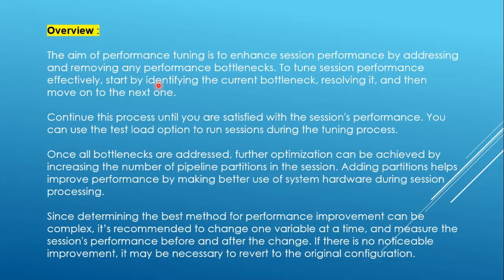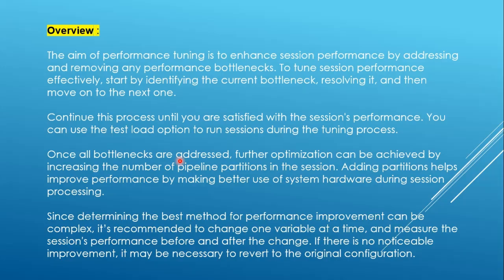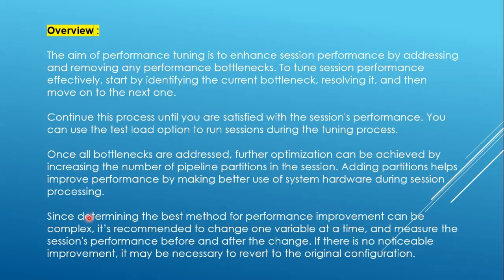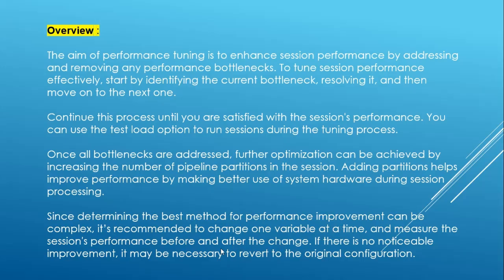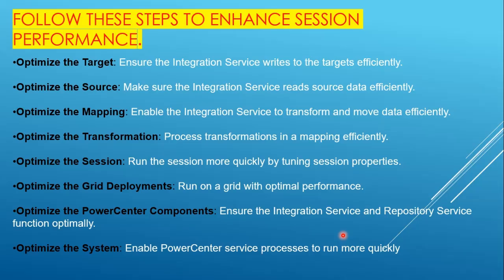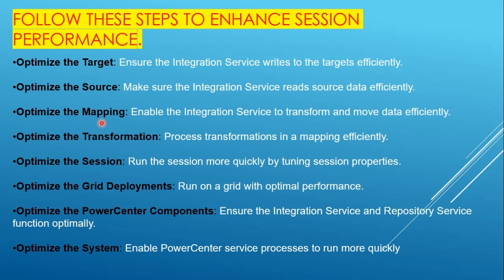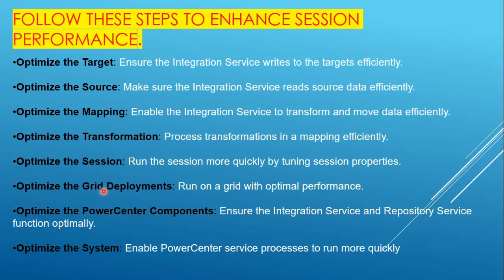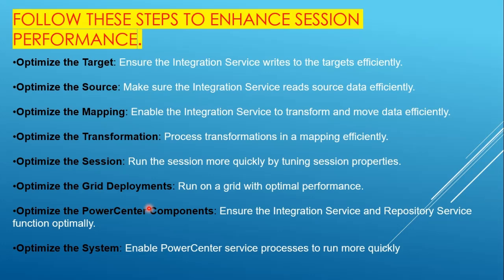Informatica Performance Tuning | Arbpcloudtechnologies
In this video I have explained about the  Informatica Performance Tuning .
Steps that are needed to enhance session performance.